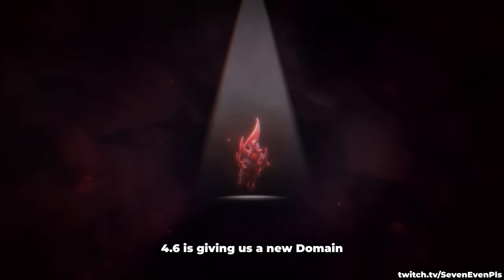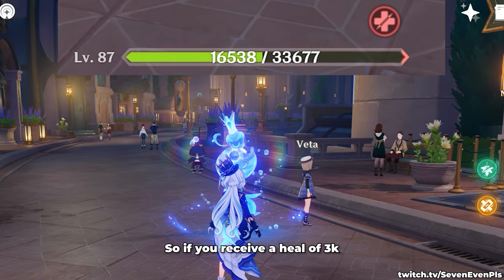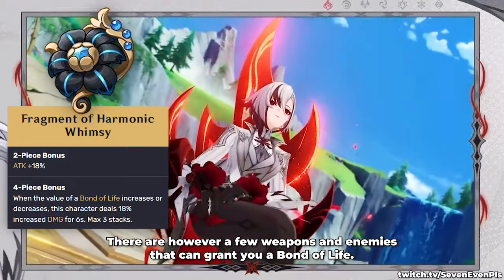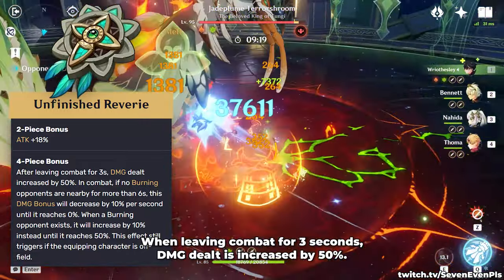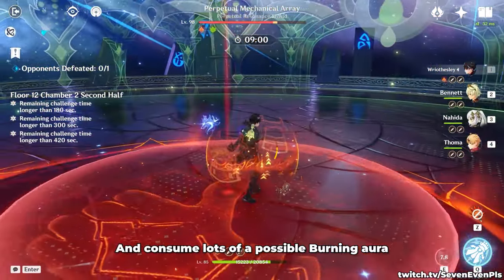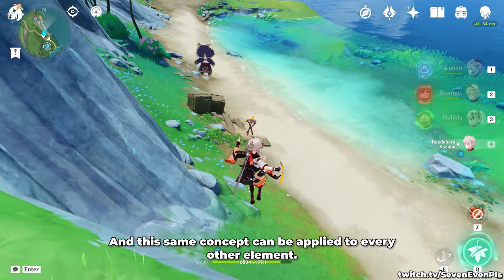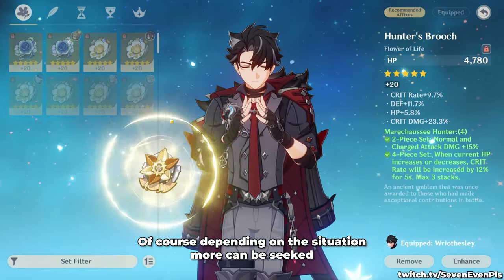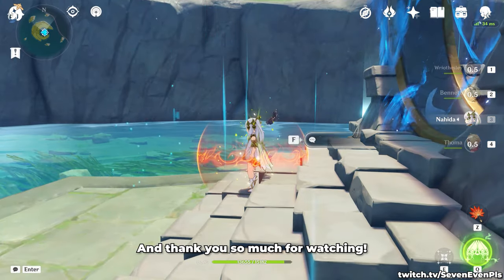New 4.6 Artifact Sets Explained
These 2 new artifact sets are coming in 4.6! Fragment of Harmonic Whimsy, a Bond of Life set. And Unfinished Reverie, a Burning set. In this video we will check out if they are worth farming and for which character!

My links below are below, they are clickable.

I'm sacrificing these hashtags to the algorithm god, bring us wealth and peace

00:00 Intro
00:18 Bond of Life Set
01:02 On Arlecchino
01:38 Anyone Else?
02:38 Burning Set
04:07 BurnMelt and others
05:33 Stats and Recap
06:34 Outro